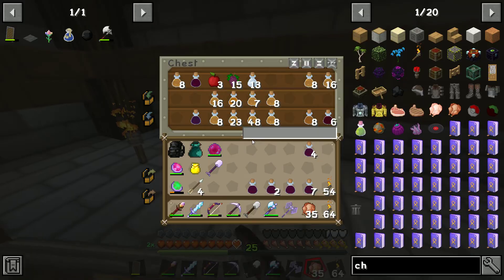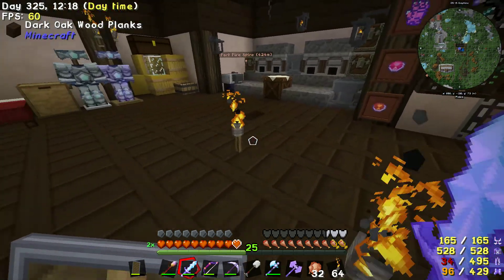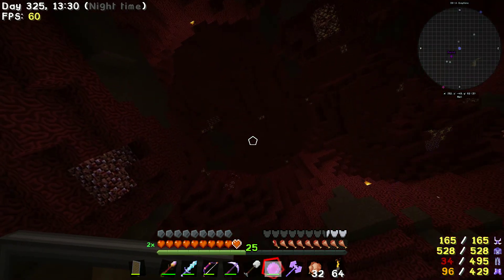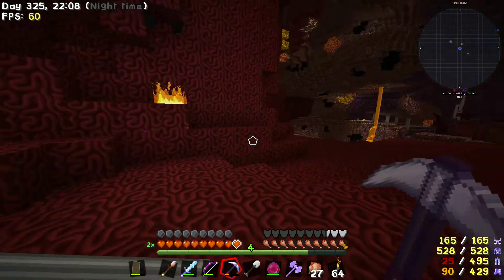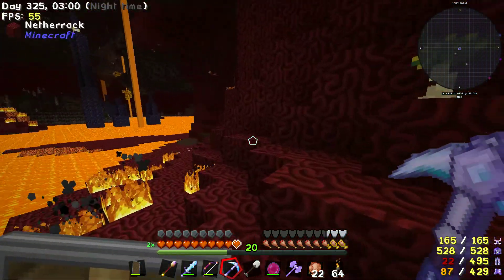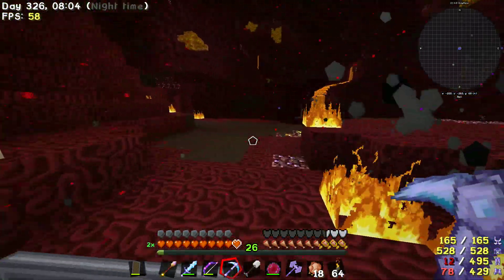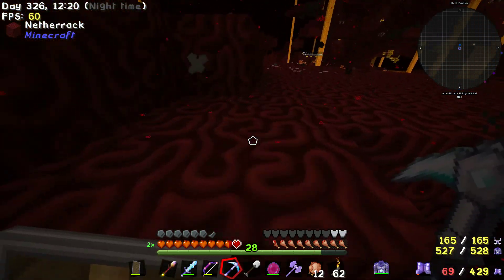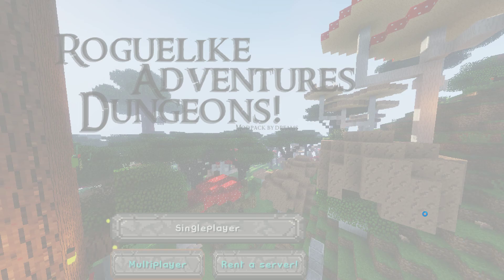Minecraft R.A.D. Season 2 - 69 The End?